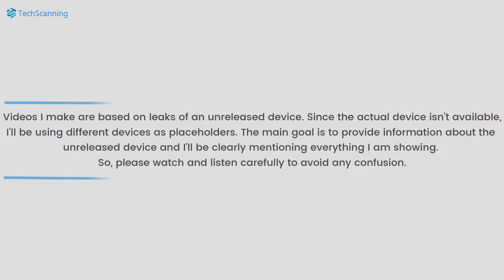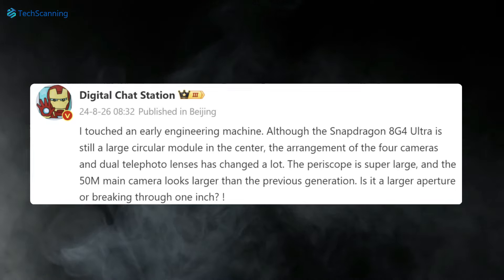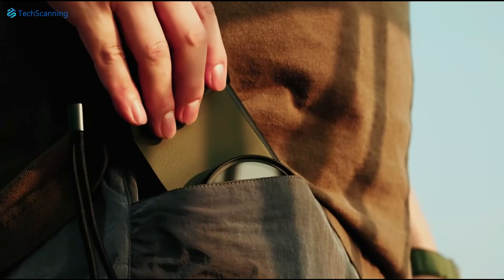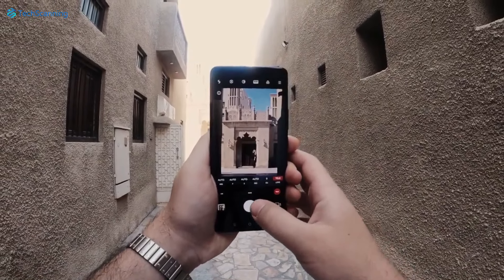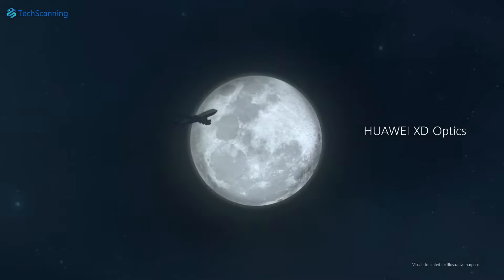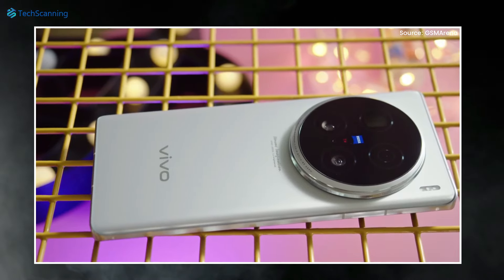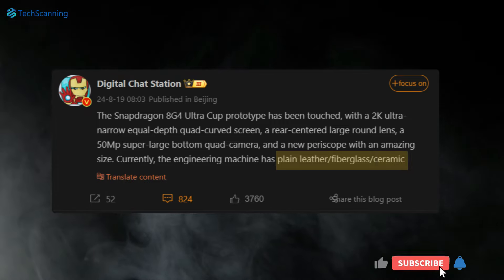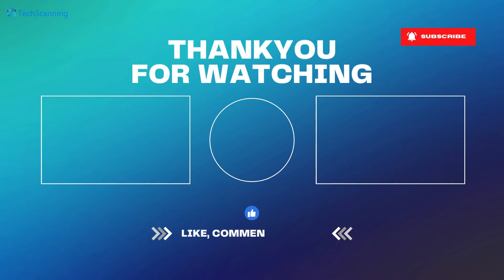Xiaomi 15 Ultra | Game of Cameras !!!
Xiaomi’s upcoming top-end flagship the Xiaomi 15 Ultra will come with even better camera specs that could make it the camera king. Recent leaks shed some light on some of the key specs. According to the latest, the Xiaomi 15 Ultra will come with the highest resolution telephoto periscope sensor and with 4.x optical zoom. Besides the periscope telephoto sensor, the Xiaomi 15 series is said to receive an incredible boost in battery capacities.
The Xiaomi 15 series is likely to include 3 main flagship handsets in the lineup including Xiaomi 15, Xiaomi 15 Pro, and Xiaomi 15 Ultra. The Xiaomi 15 and Xiaomi 15 Pro will launch in coming couple of months however the Xiaomi 15 Ultra could debut early next year.